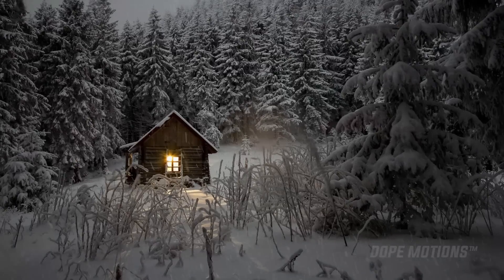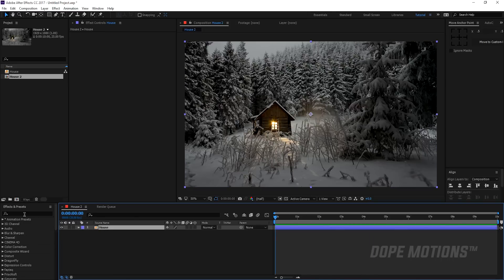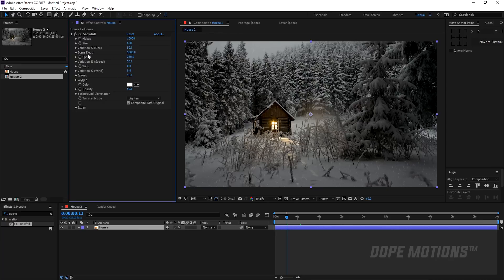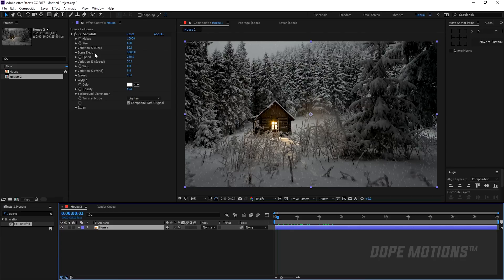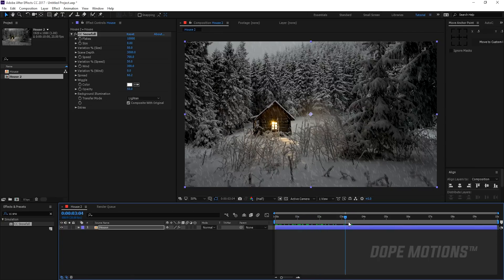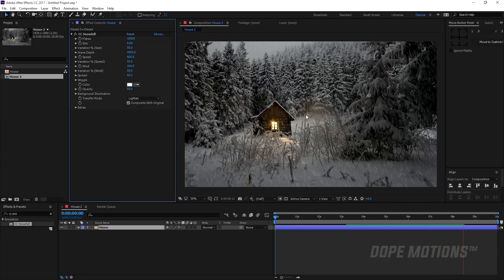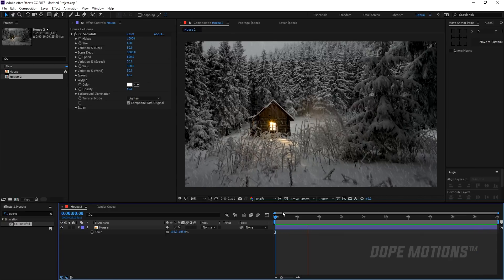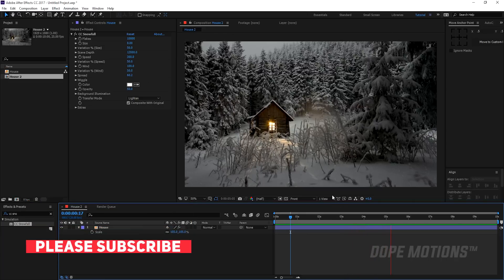Create Realistic Snowfall in After Effects - No Plugins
Hey everyone in this after-effects tutorial we will learn to create a realistic looking snowfall in after effects without using any plugins. we will also cover topics like snowfall effect in after effects, snow effect after effects tutorials, and more!